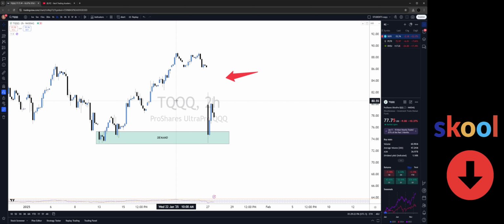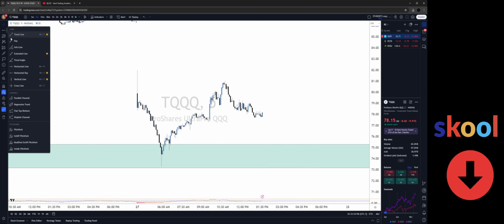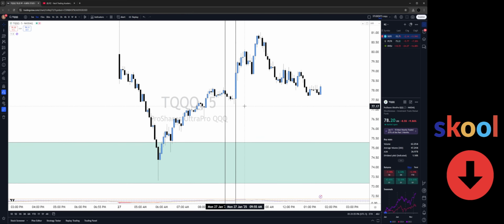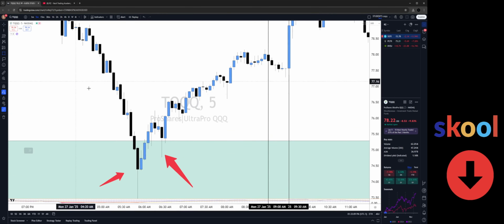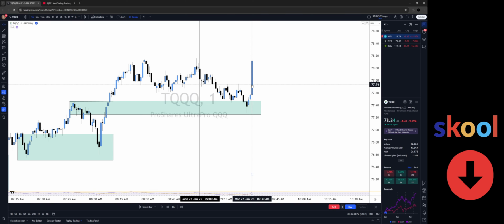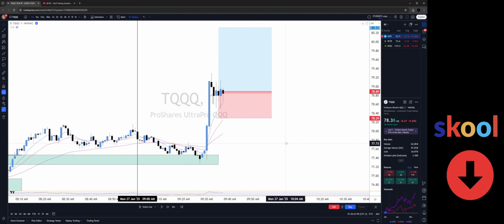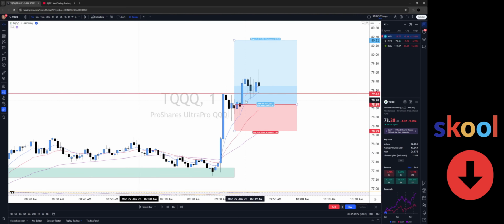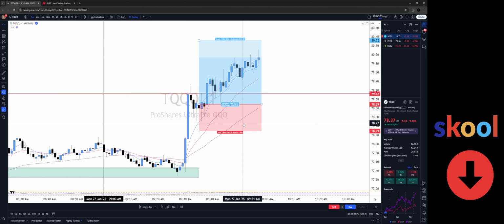I DID IT AGAIN... My Supply & Demand Strategy Keeps Printing Money! 💸📈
🔥Check out the link for great reviews from members, what we cover, what you will learn, and more
🔥Get Access to Channels & Get The Experience INSIDE VAULT.